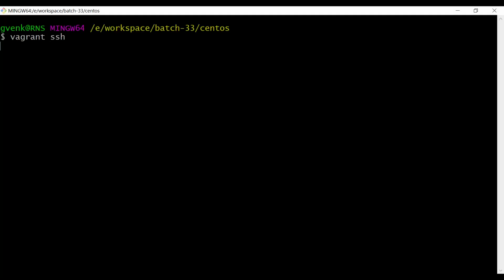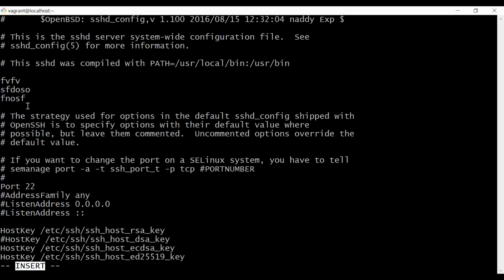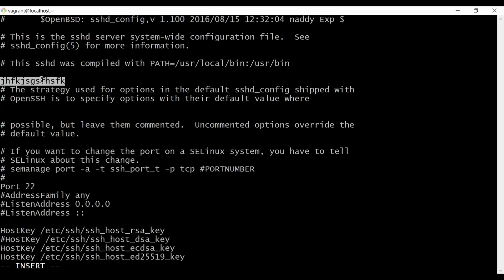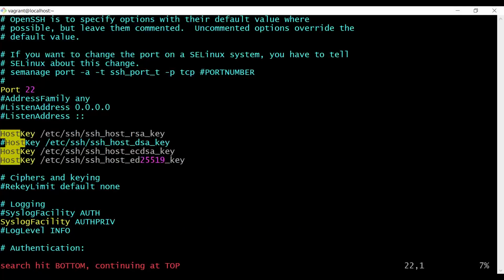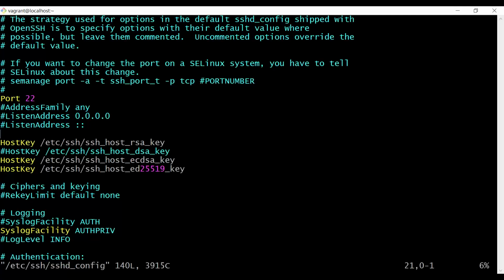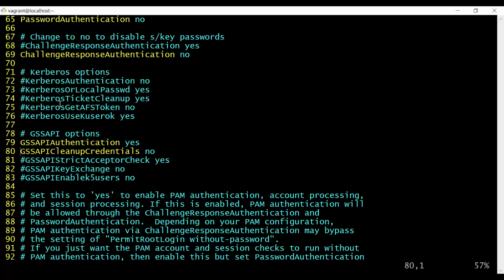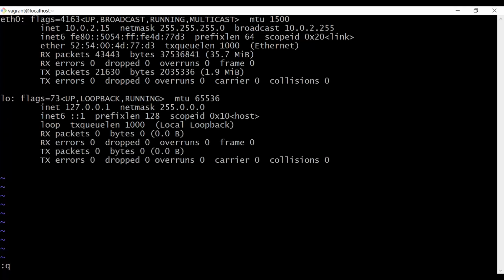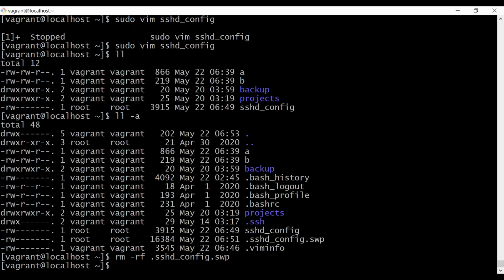Linux Basics: Hands-on with Vim Editor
🚀 In this seventh video of the Linux for DevOps & AWS series, we dive into a hands-on demo of Vim Editor, one of the most popular and powerful text editors in Linux.

✅ You’ll learn:

How to open, edit, and save files using Vim

Modes in Vim (Normal, Insert, Visual) explained in practice

Editing configuration files step by step

Shortcuts & tips to make file editing faster

Real-world usage in DevOps & AWS workflows

💡 Perfect for students, freshers, and professionals who want to get hands-on practice with Vim.